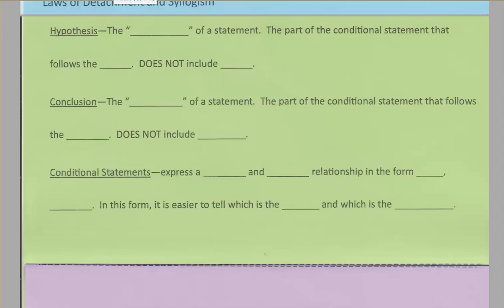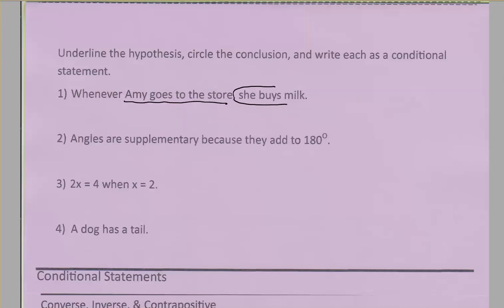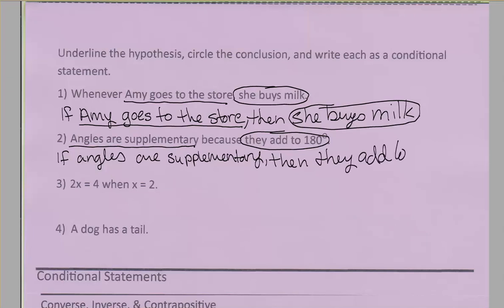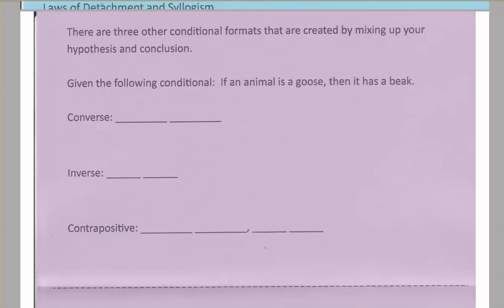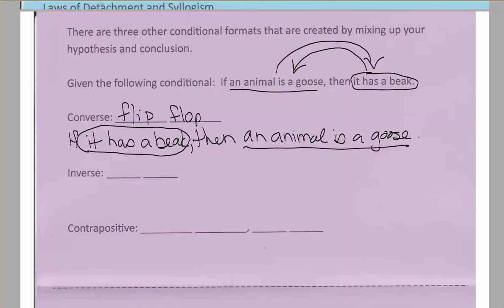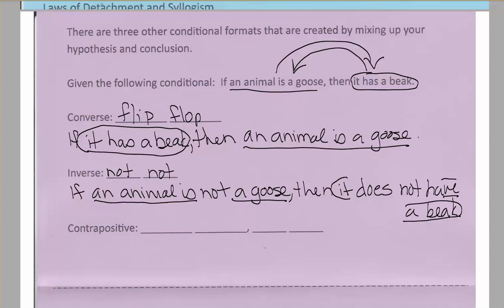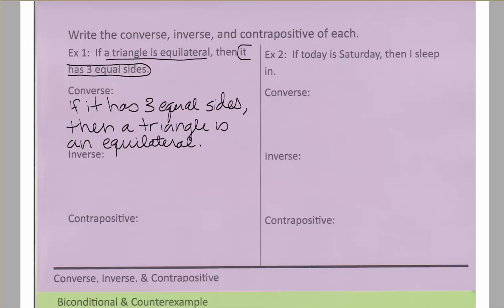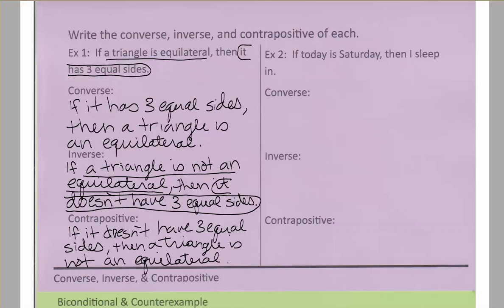Conditional Statements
This video goes over conditional statements and their converse, inverse, and contrapositive.